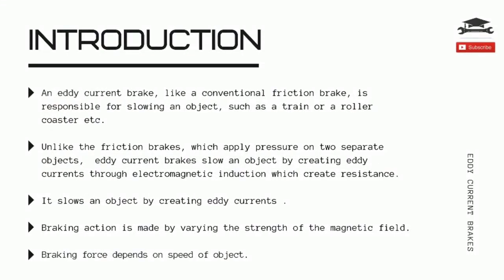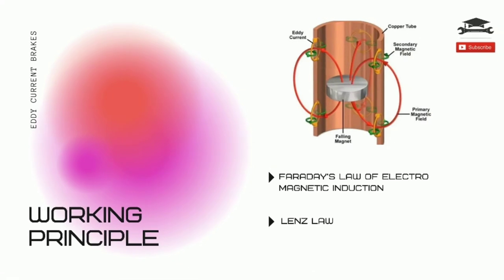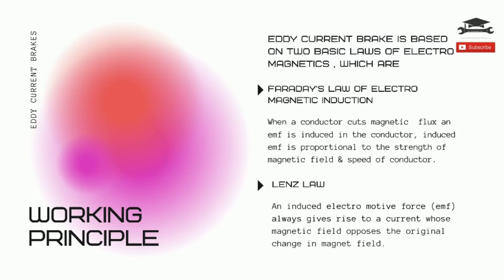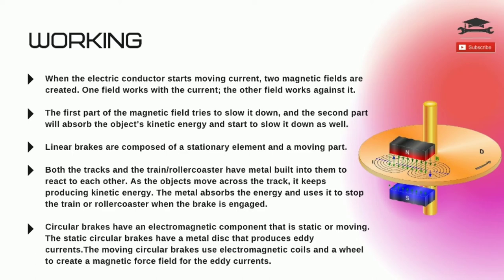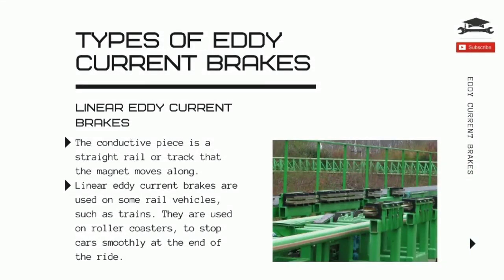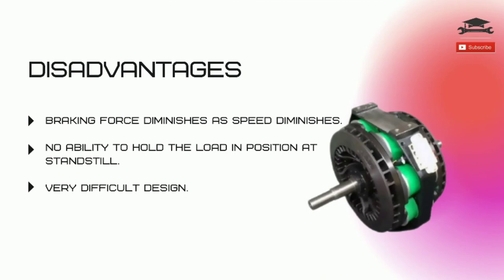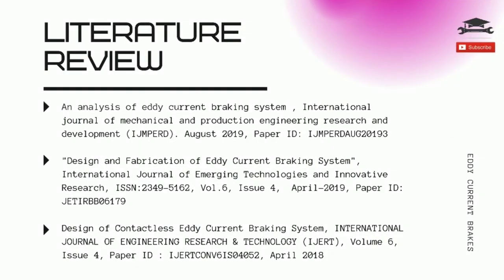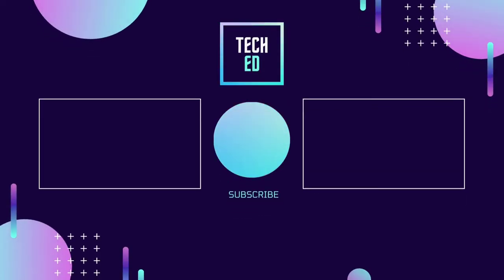Eddy Current Brakes - Introduction, types and application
An eddy current brake is a type of braking mechanism that is typically used for trains and roller coasters. This braking mechanism utilizes a process of electromagnetic induction to create a phenomenon known as eddy currents. Eddy currents are governed by faradays law and lenzs law. These eddy currents create heat-producing resistance, which is used to provide braking power for a vehicle.
A topic widely used for seminars in electrical and mechanical engineering.

CHAPTERS
0:00 Introduction to Eddy Brakes
1:02 Governing laws and Working Principle
2:00 Working of Eddy Current Brakes
2:59 Types - Circular and Linear
3:45 Advantages and Disadvantages
4:17 Applications and Future Aspects
4:42 Literature Survey
5:18 Conclusion